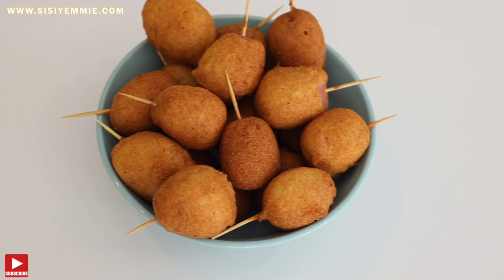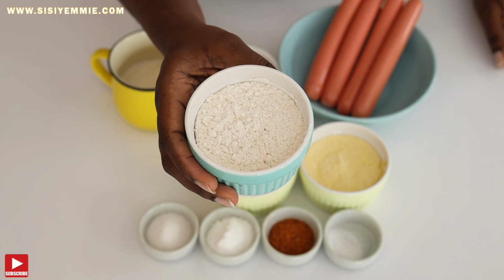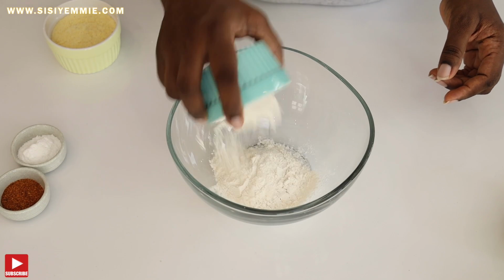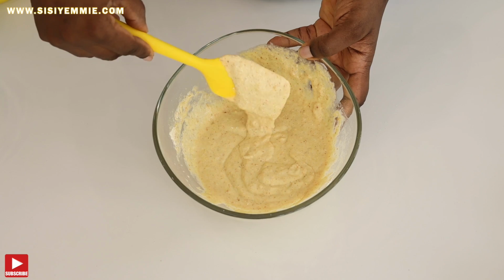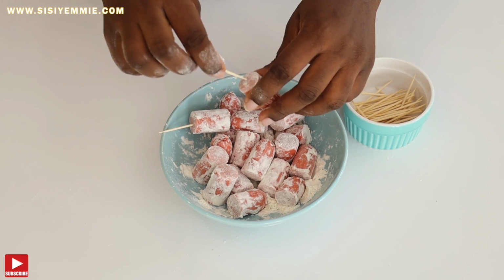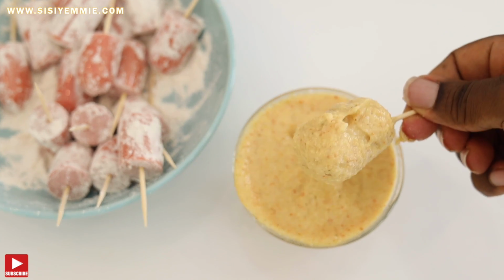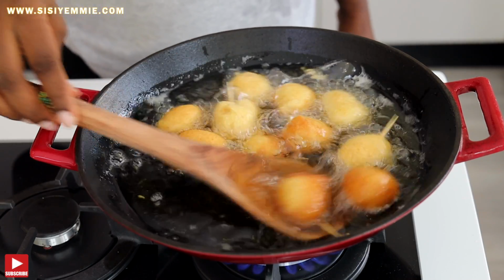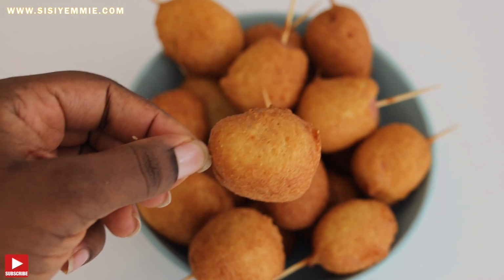How to make CORN DOGS | Easy Corn Dogs Recipe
How to make Corn Dogs | Easy Corn Dogs Recipe - Nigerian Food Channel
My Children Cookbook: Big Little Bite, Fun & Healthy Meals For Children. It contains
- Breakfast & Lunch Box Meals
- Already Assembled For You
- Over 40 Recipes
- 5 Day Lunchbox Planner

Corn Dogs Recipe
Hotdogs
1/2 Cup Flour
1 Tablespoon Baking Powder
1/2 Cup Corn Meal
1/2 Cup Milk
1 Egg
2 Tablespoons Vegetable Oil
1/4 Teaspoon Salt
1 Teaspoon Ground Chilli
3 Teaspoons Granulated Sugar

Nigerian Food Channel
Welcome to the SISIYEMMIE Channel; One dedicated to Nigerian Food,  Nigerian Recipes, Nigerian Fusion Recipes (and other recipes my family likes).  My name is Yemisi and I'm a Nigerian Food and Lifestyle Blogger documenting bits of every other day in my life with my  Family of Five  living in Lagos Nigeria.